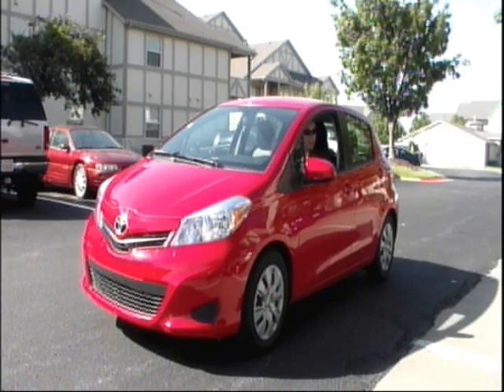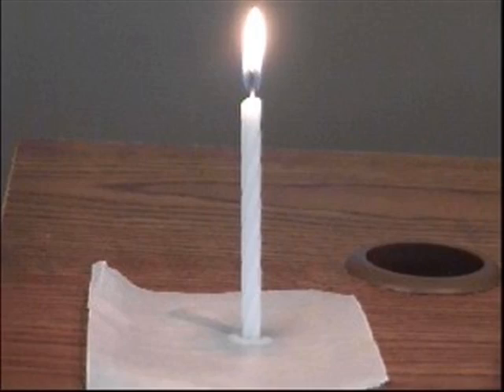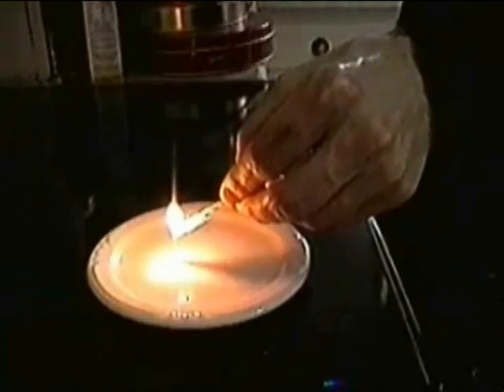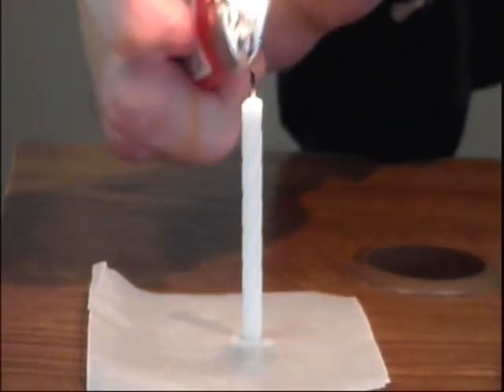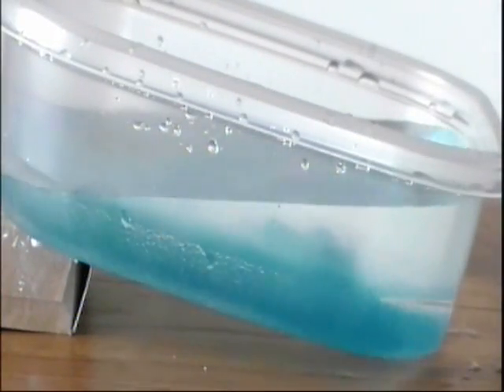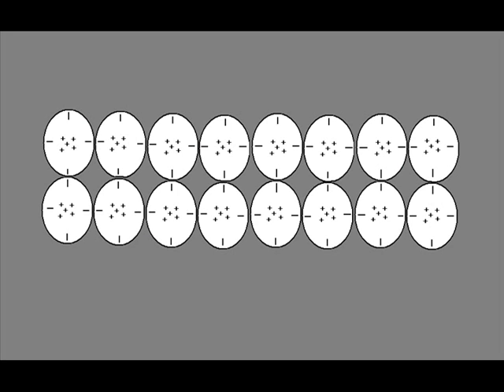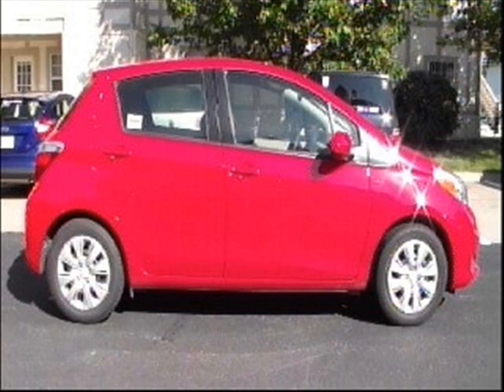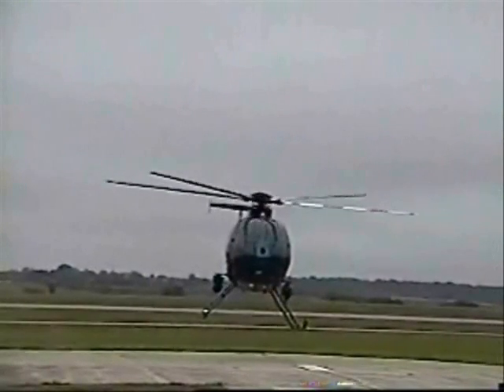🌬️Blow A Candle Out Through Glasses🥛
fluid mechanics engineering"

0:00 - How does aerodynamics works?
0:36 - Lets Blow Popsicle Stand
1:53 - Explanation Fluid Dynamics
2:27 - Aerodynamics Explanation
3:18 - Lets Roll Baby

Crazy Chris is checking out fluid mechanics when he shows you how to blow out a candle that is 7 glass jars away!

Objective: to understand fluid mechanics

Materials Needed:
 ~ Candle
 ~ Wax Paper (optional)
 ~ Lighter
 ~ 7 Glass Pickle Jars

Step 1) Get a hold of 7 glass pickle jars (doesn't matter if they are opened or not.

Step 2) Light a candle and drip wax from candle onto the wax paper. Set the candle in the wax.

Step 3) Blow directly on the jar that is furthest from the candle.

HOW DOES IT WORK:
Fluid mechanics is the study of the flow of fluids or liquids and gases. A lot of people get the idea that gases are not fluids because they are not liquids, but the scientific definition of a fluid is a group of molecules that freely move about each other. Since liquids and gases don't have molecular bonds that stack upon each other like solids, they are free to move about each other. Even though there are 7 solid glass containers between you and the candle, the air being a fluid flows around the 7 glasses until its circulates around the last jar and stops the oxygen from hooking up with piece of matter from the candle. Aerodynamics is as branch of fluid mechanics that studies air flowing around objects. Studying aerodynamics is very important for every day use such as your car. Since everything that moves through the air creates aerodynamic drag or resistance, studying the flow of air around objects helps make your car more fuel efficient. The more easily air can flow over and around your car the less resistance or aerodynamic drag your car creates and the less fuel you will have to purchase for your car. Studying aerodynamics is not just important for your car its also important for planes, helicopters and rocket ships.

!!!FLUID MECHANICS EXPERIMENT!!! (Fluid Mechanics Explained)